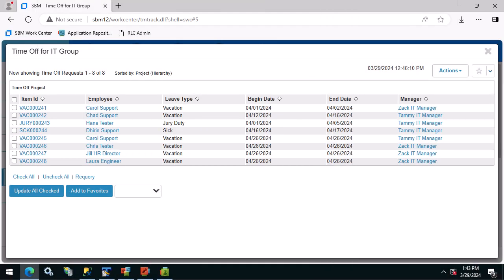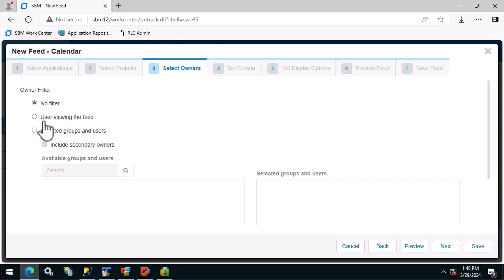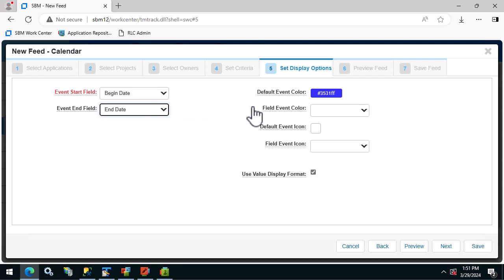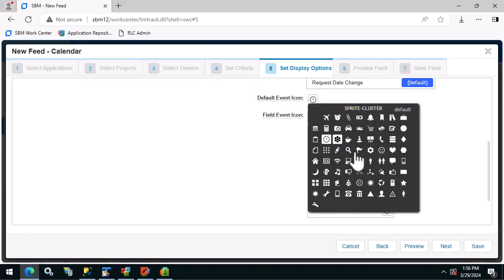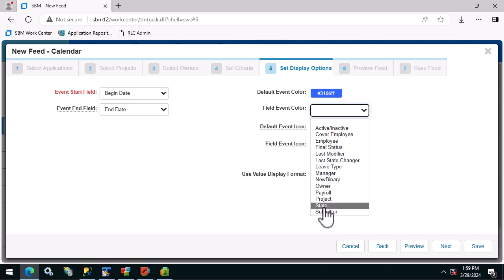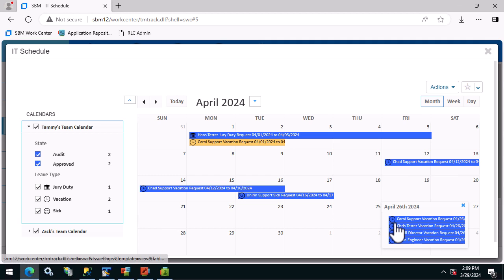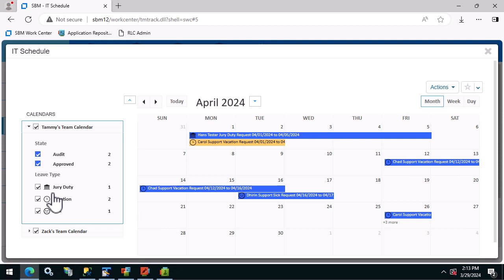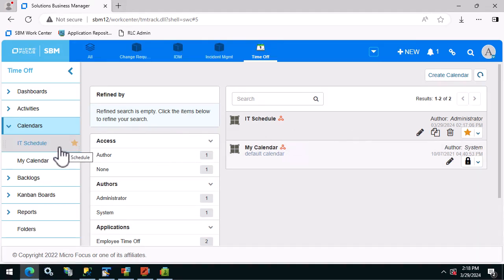SBM: Creating and Sharing Calendar Feeds and Calendar Views [Part 1 of 2]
SBM's calendar views display one or more "calendar feeds" on a single calendar, allowing you to combine multiple lists of events on a single easy to understand view. Learn how to create a calendar view and how to share it with others